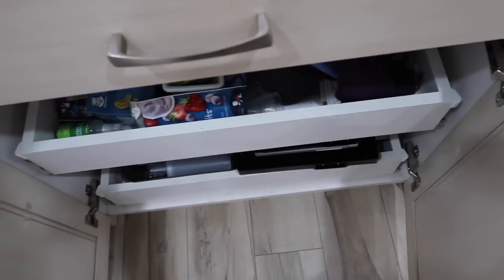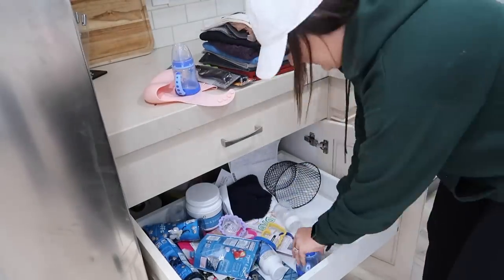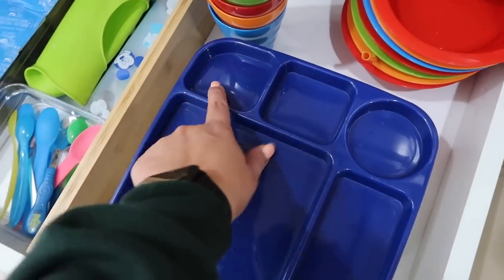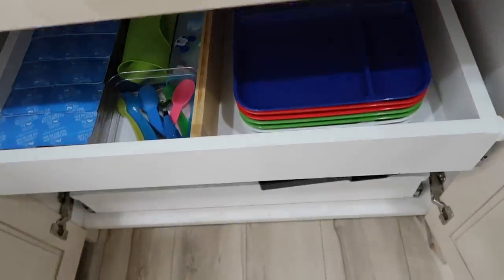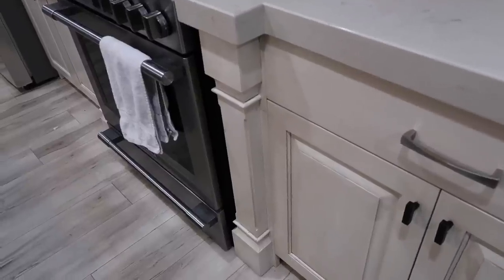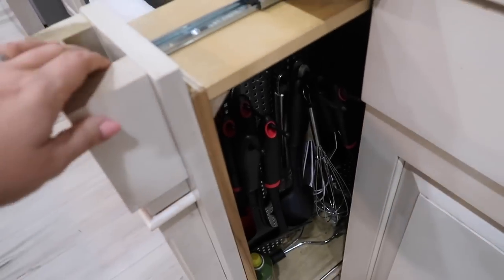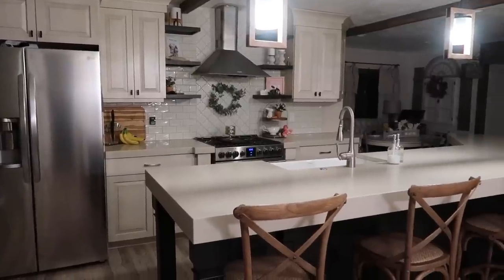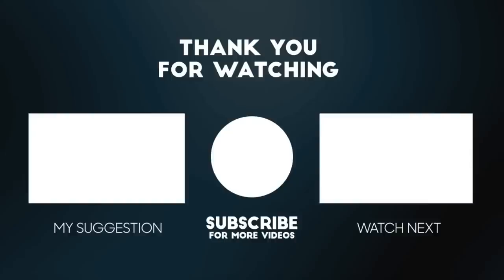EXTREME KITCHEN ORGANIZATION | DECLUTTER & ORGANIZE WITHME 2021 SPRING CLEANING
Items used in video:

Drawer dividers:
Walmart (shown in video)

Clear plastic containers: (online they are way more expensive. I paid a few dollars in store!)

Cookie cutter baskets: Dollar Tree

Tupperware (mine was a 30 piece set from Walmart, of course I can’t find it online)

Cup cabinet

White shelves

-Under sink-

Pull out shelf

Plastic spinning caddy:

DIY’s